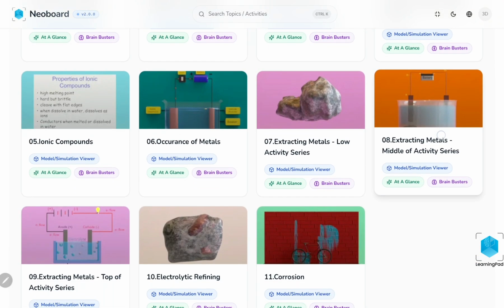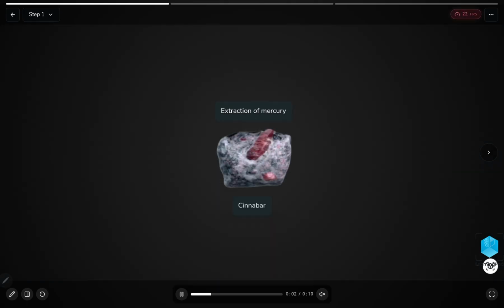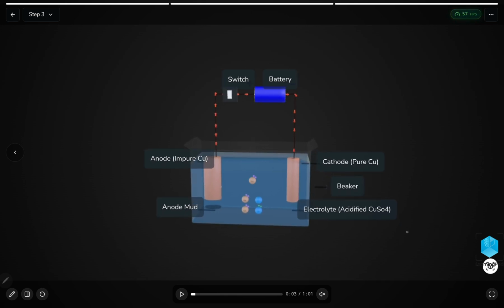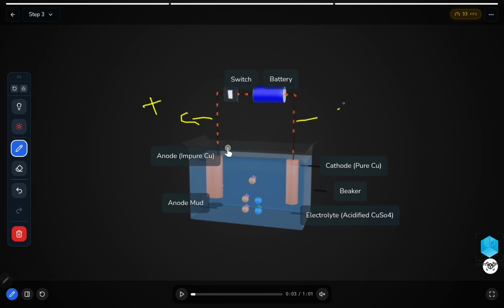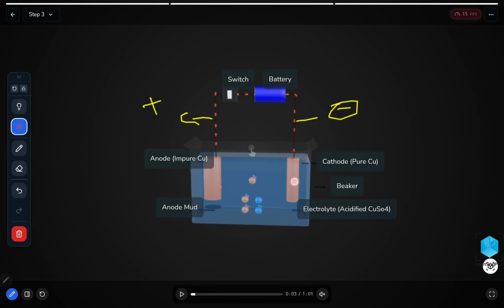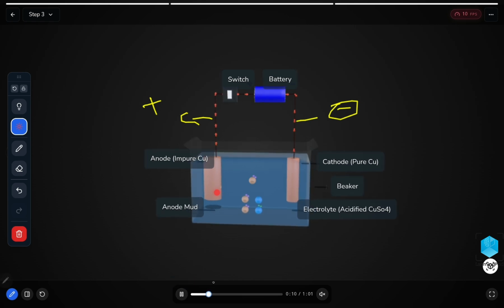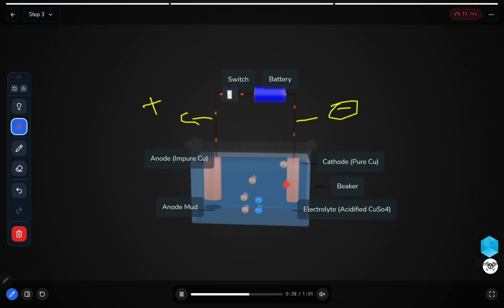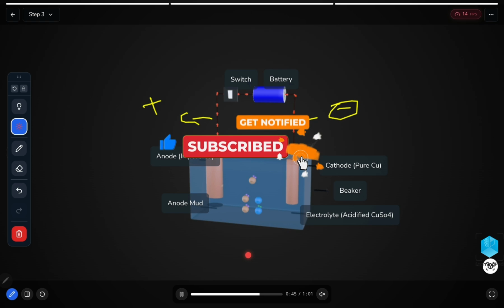Extraction of Metals Class 10 Science | CBSE Lesson 3 Metals & Non-Metals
Welcome to this complete lesson on Extraction of Metals, an important topic from Class 10 Science Chapter 3 – Metals and Non-Metals (CBSE).

In this video, you will learn everything step-by-step in a simple and exam-focused way.